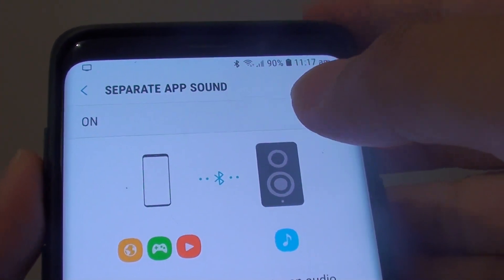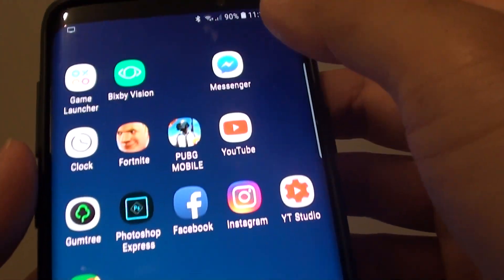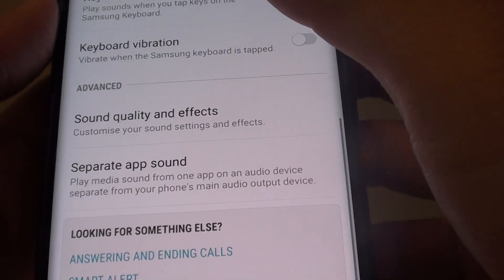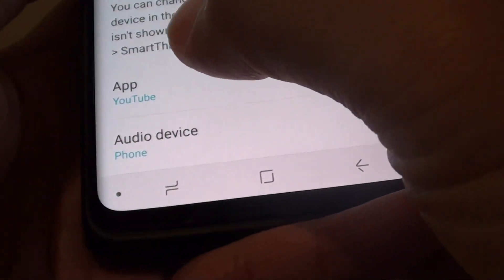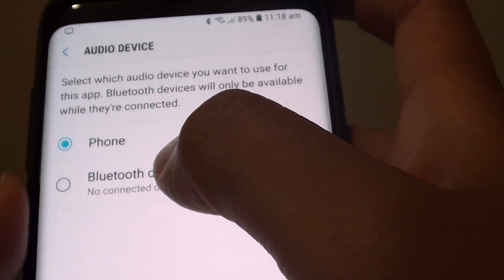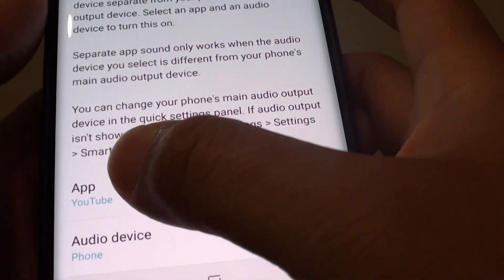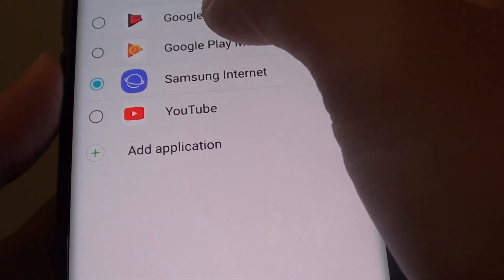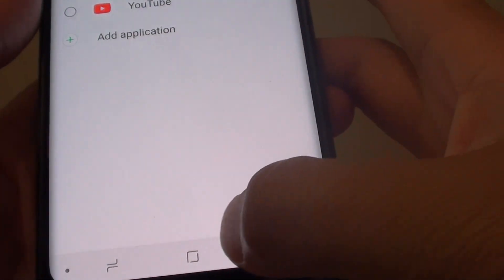Samsung Galaxy S9 / S9+: How to Separate App Sound From Audio Device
See how you can separate app sound from audio device on Samsung Galaxy S9 / S9+.